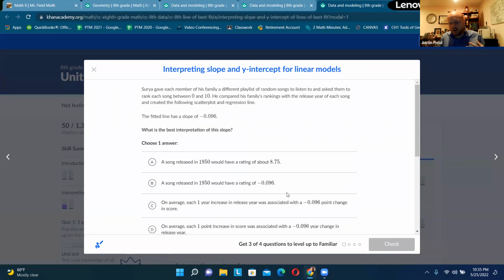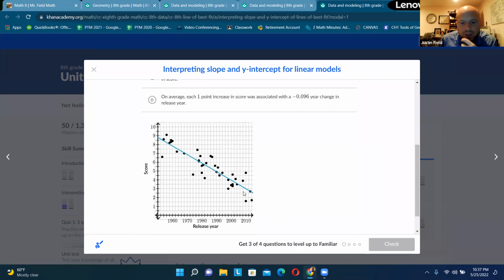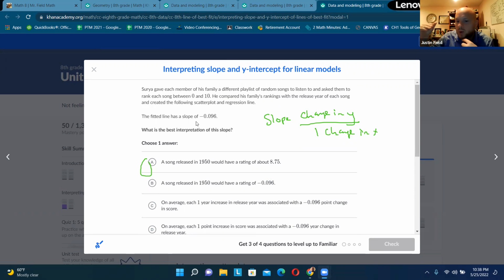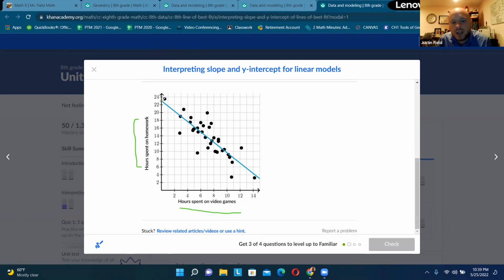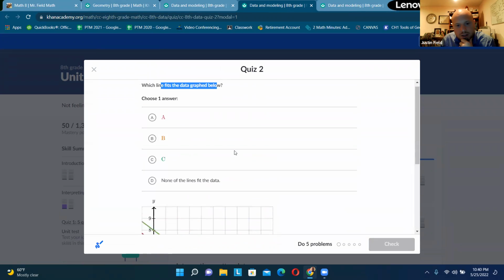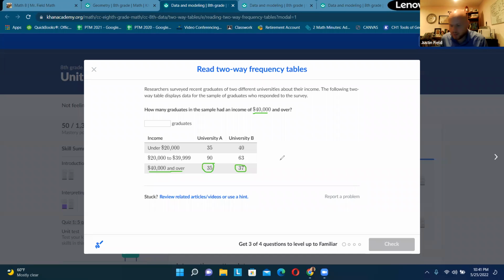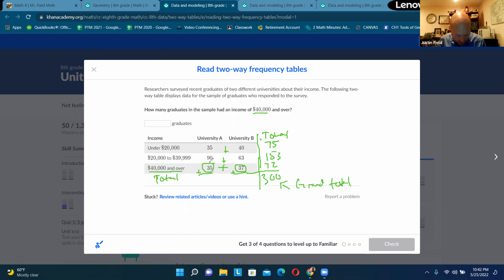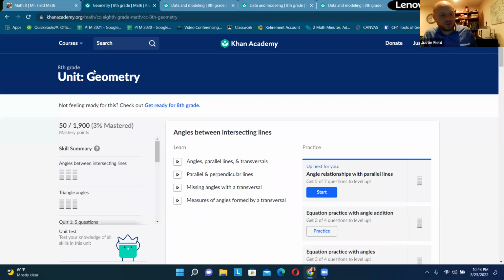Math 8 Interpreting Lines of Best Fit